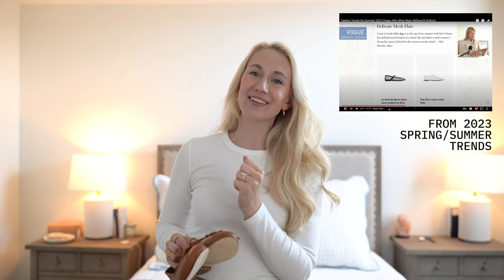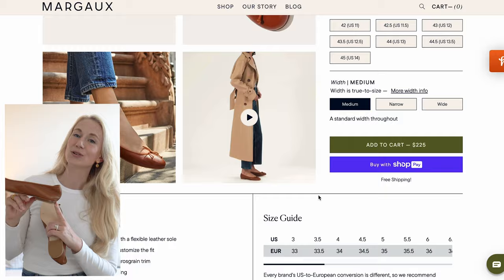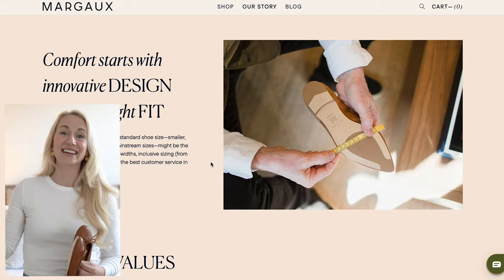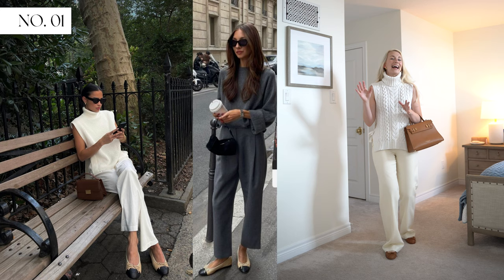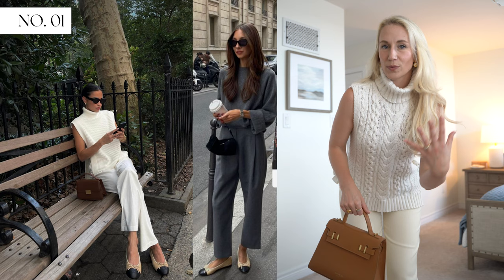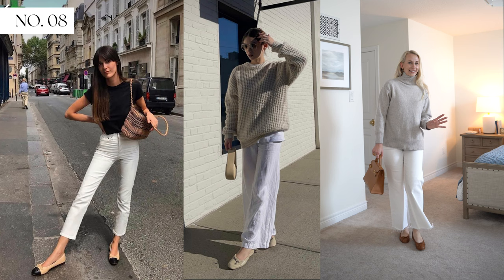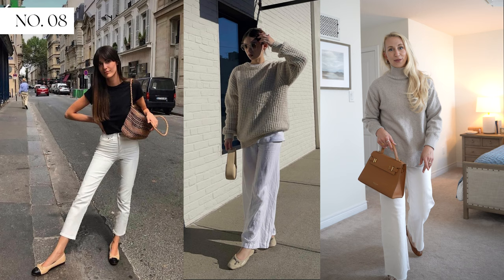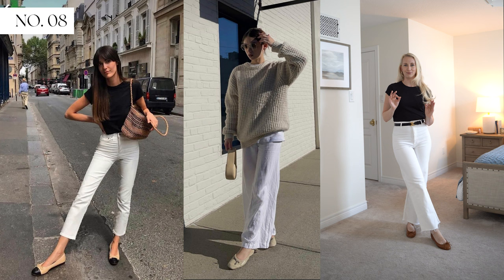HOW TO STYLE BALLET FLATS | 10 Pinterest Inspired Ways to Style Ballet Flats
We are back on the style content and I am loving every moment of it. This summer was so jam packed with wedding festivities and it's time to get back to routine and really dive in. I just recently introduced ballet flats to my wardrobe after thinking about them for some time so this is how I will be styling them this fall! I loved making this video! What wardrobe pieces should I style next?

OUTFIT DETAILS:
Outfit 1

(My suit is in Chalk Blue)

Outfit 3
Similar Levi's Jeans (I actually like these better!)
Stripped Sweater (similar from Sézane) (or) (or) A version from Reformation (the one I've been coveting from Toteme

Outfit 4
*Stripped sweater options above

(I have these in navy but they are currently not in stock - other colour options available! I love these so much I wear them all the time)

Sézane Denim (Many other options always changing)

*Still searching for the best blazer (let me know if you've found one in the comments down below!

Shona Joy shirt dress out of stock

VIDEO CHAPTERS //
00:00 - 02:02 - Welcome Back & My New Margaux Ballet Flats
02:03 - 03:07 - Outfit 1
03:08 - 04:24 - Outfit 2
04:25 - 06:05 - Outfit 3
06:06 - 07:21 - Outfit 4
07:22 - 08:47 - Outfit 5
08:48 - 10:10 - Outfit 6
10:11 - 11:40 - Outfit 7
11:41 - 12:59 - Outfit 8
13:00 - 14:08 - Outfit 9
14:09 - 15:38 - Outfit 10
15:39 - 17:18 - More on Margaux and Thanks for Watching